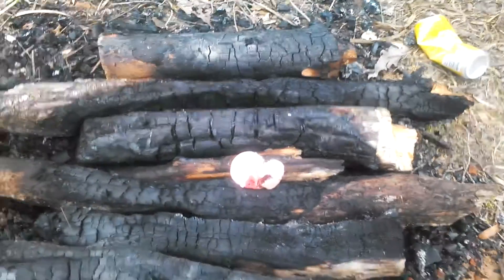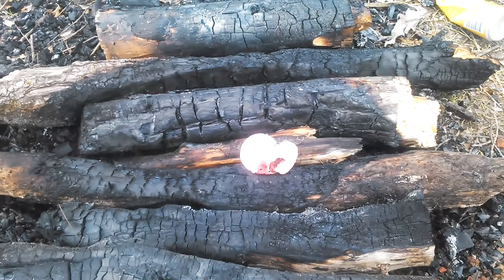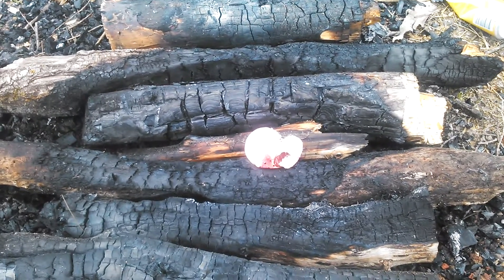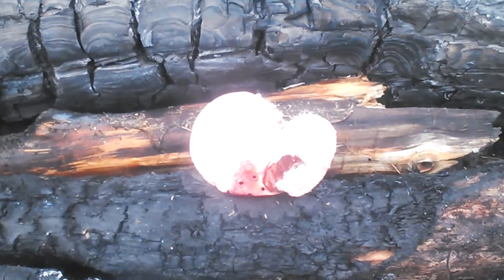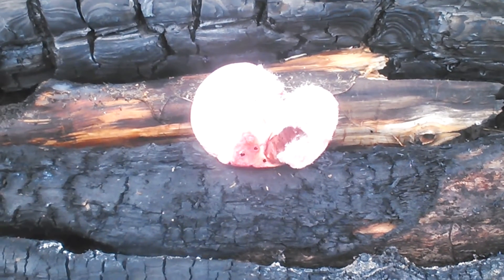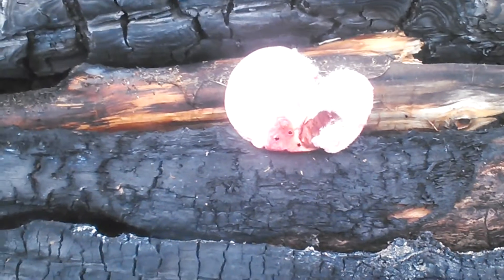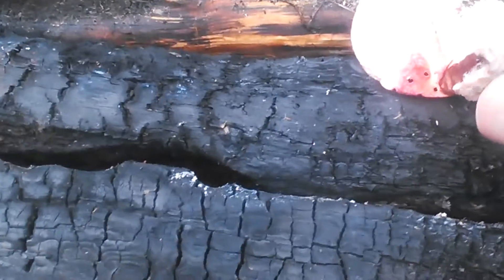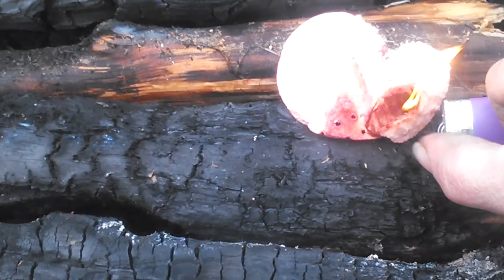Mini inferno might just save your life